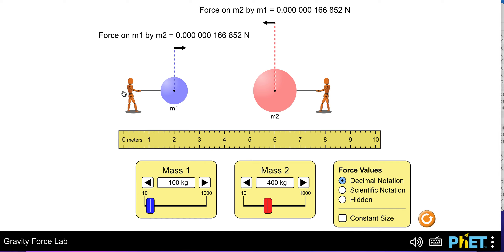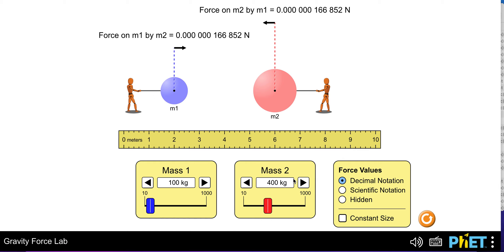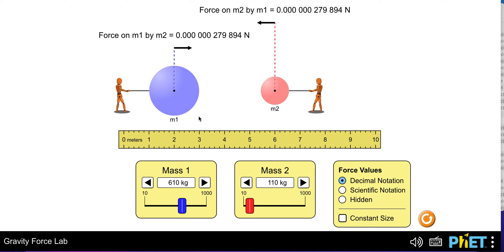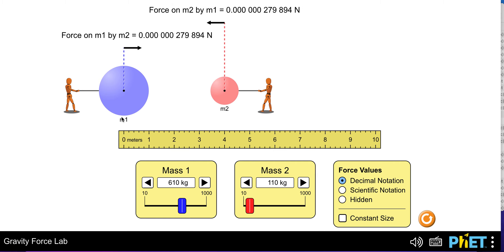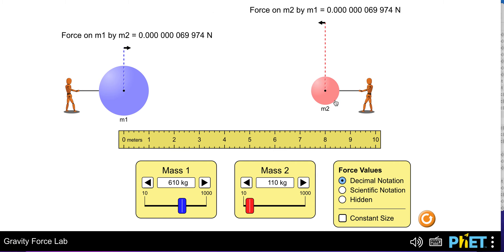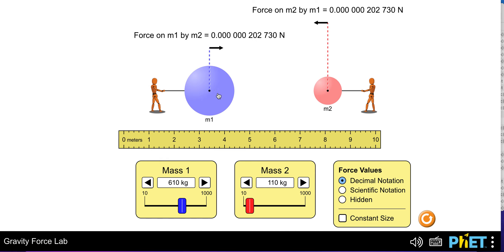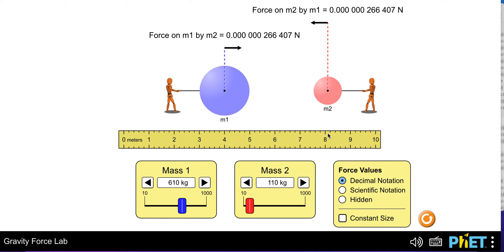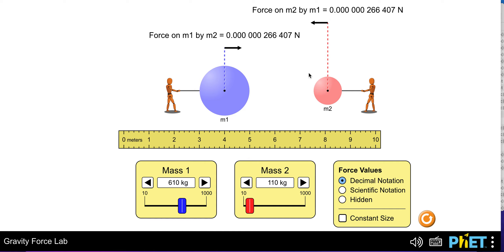phet simulation intro